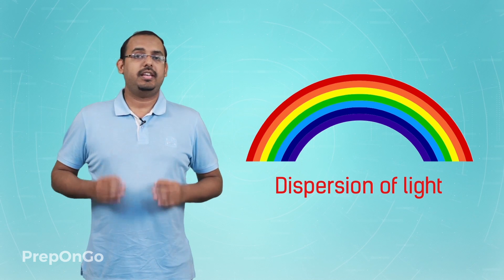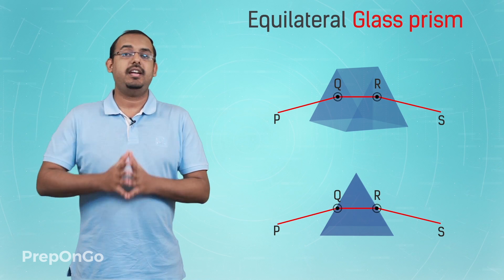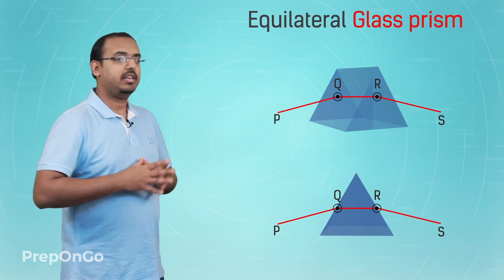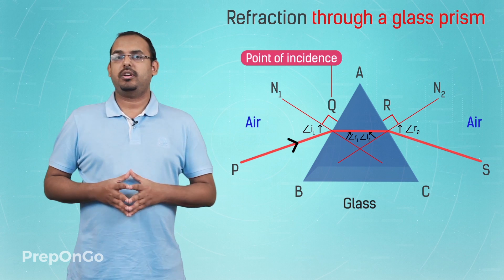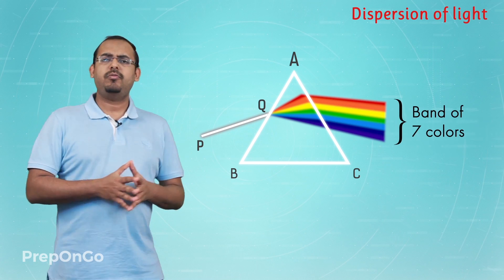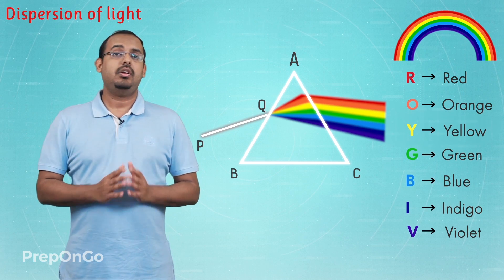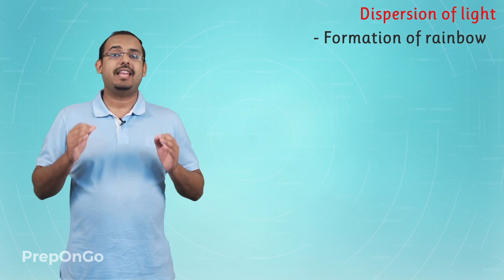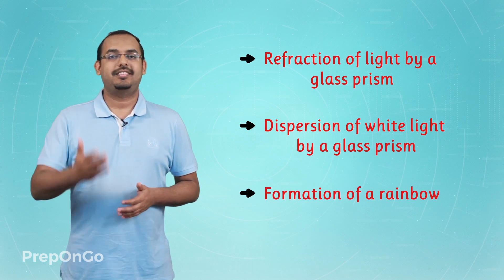Human Eye and Colourful World - 6 | Refraction of light through prism | Rainbow formation | Class 10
CBSE Class 10 Science Chapter 11 - Human Eye and Colourful World - What leads to the formation of Rainbow in the Sky. Before understanding this lets find out what is a glass prism and what happen when a white light passes through a prism. Prism is a glass object which has three rectangular faces and 2 triangular faces. When the light ray passes through one of its rectangular faces it gets dispersed into 7 different  color light rays i.e. Violet, Indigo, Blue, Green, Yellow, Orange and Red. This happens because all the 7 different colored light rays have different refractive index and hence refract at a different angle when moving from glass to air. This phenomena is known as the Dispersion of light and is the reason behind the formation of the rainbow